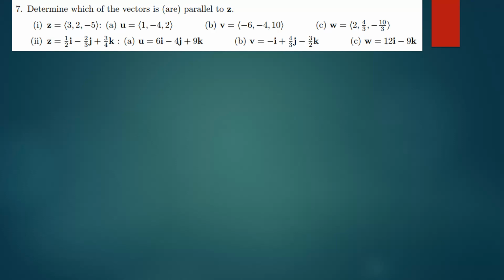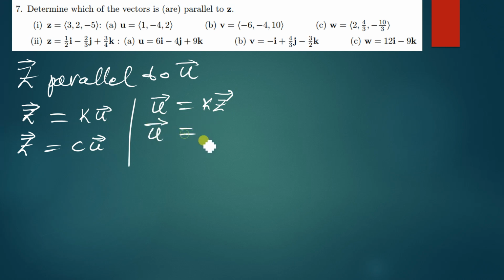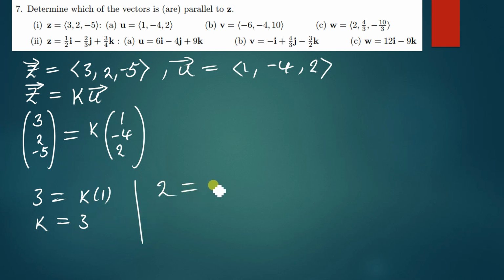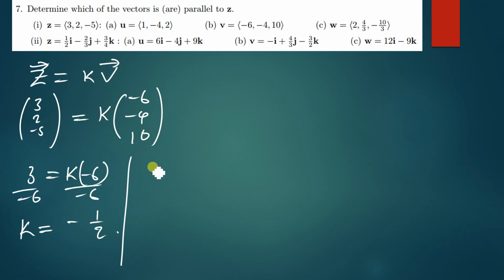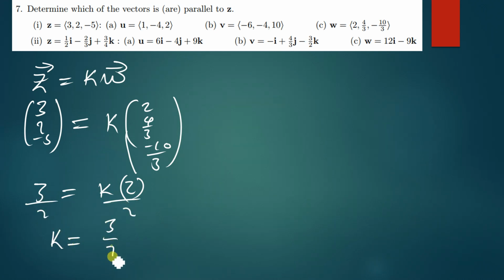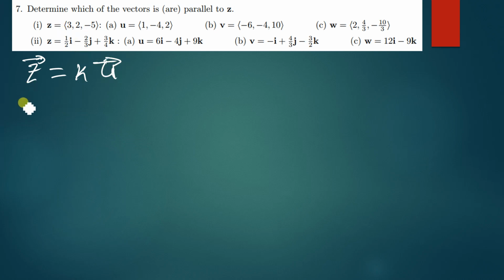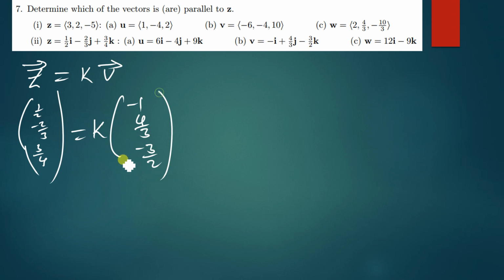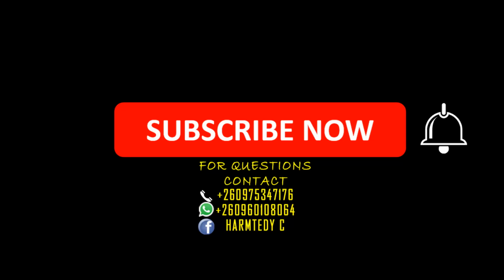parallel vectors and practical examples by harmtedy